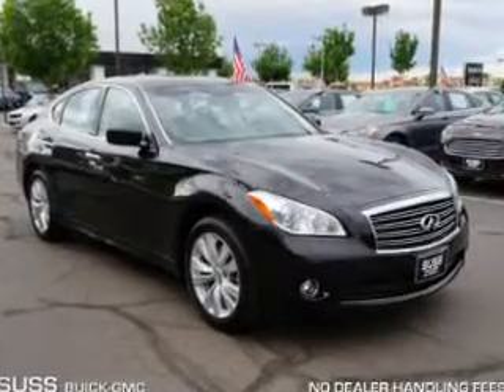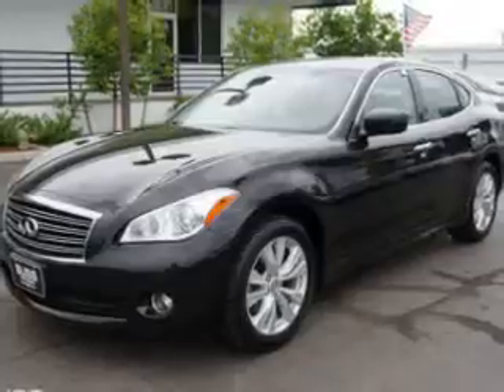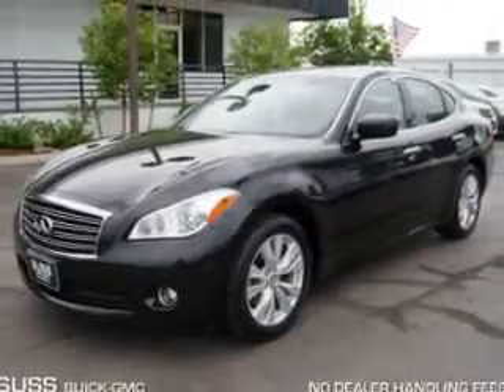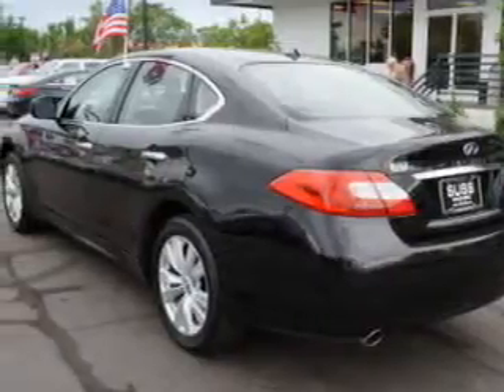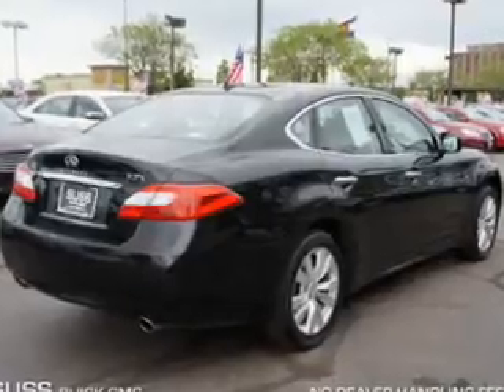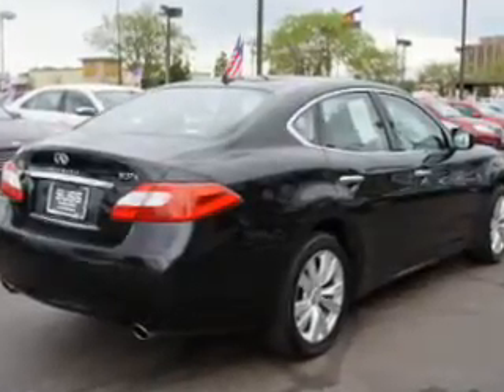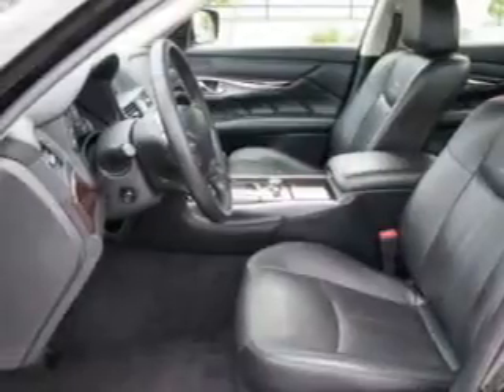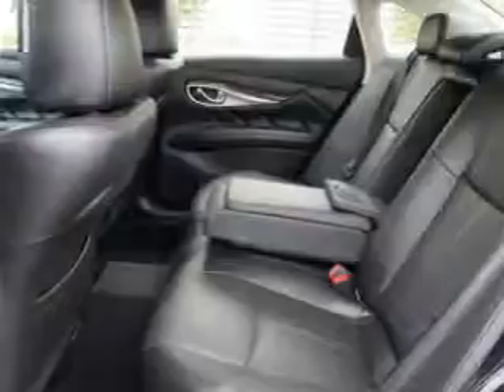2011 Infiniti M37 - Aurora CO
Year: 2011
Make: Infiniti
Model: M37
Trim: x
Engine: 3.7 liter 6 cylinder 24 valve MPFI DOHC
Transmission: 7-Speed Automatic
Color: Black Obsidian
Mileage: 46870
Address:
1301 S. Havana St.